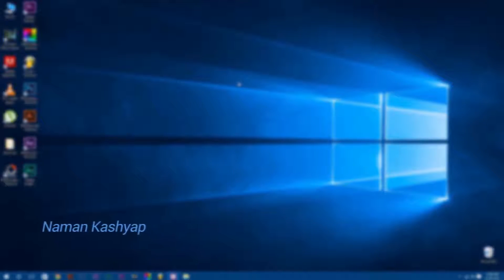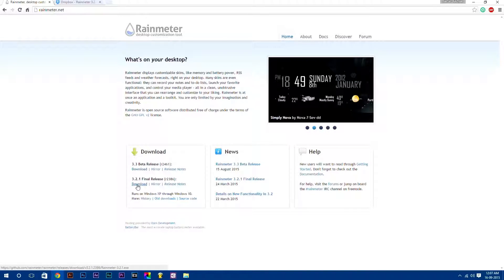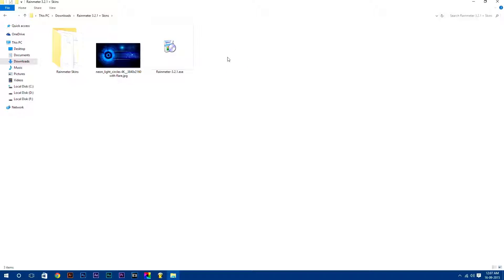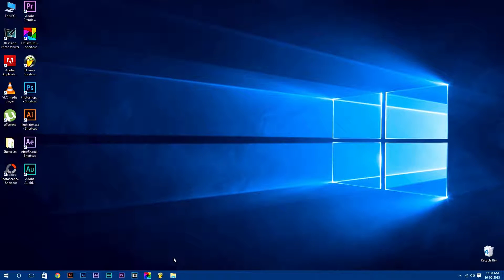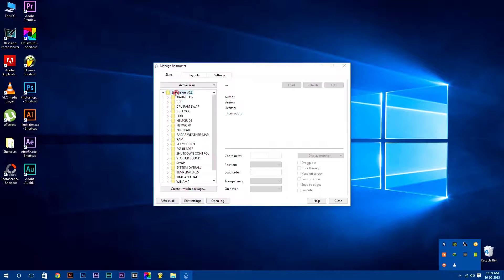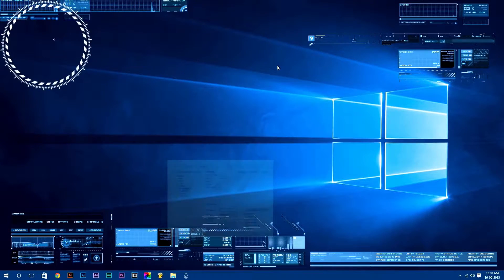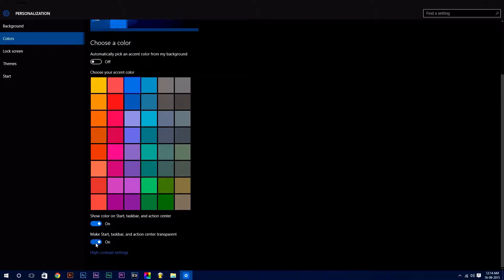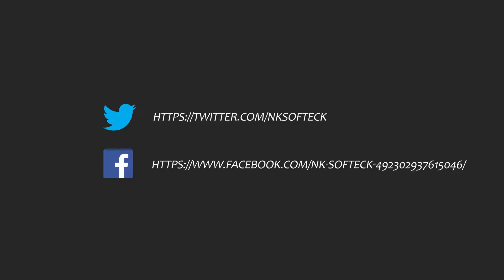Rainmeter For Windows 10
Protect your wealth by investing in physical gold & silver stored outside the banking system!